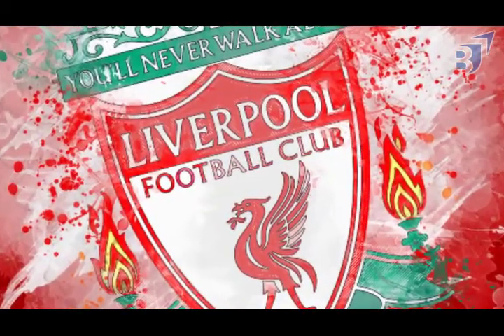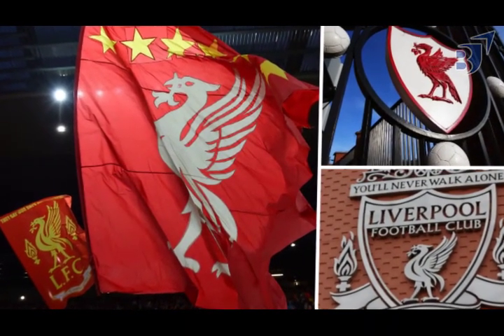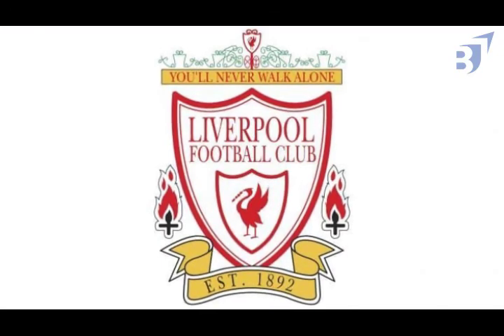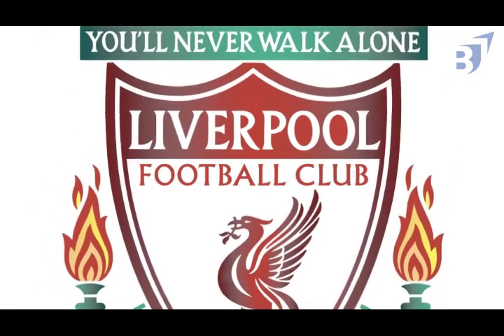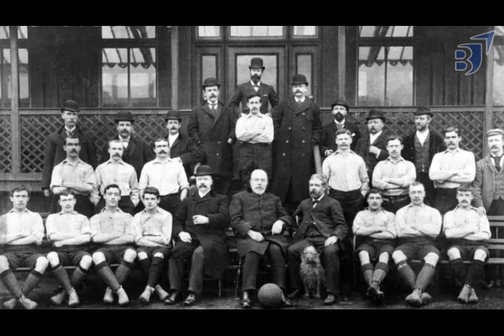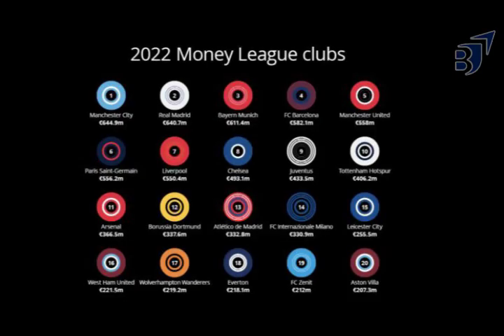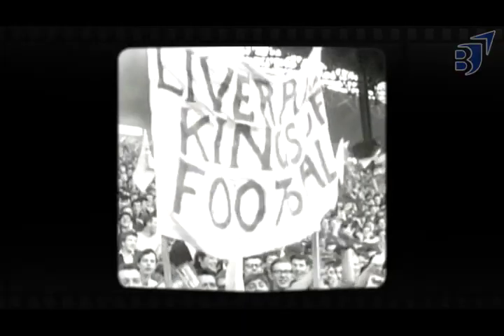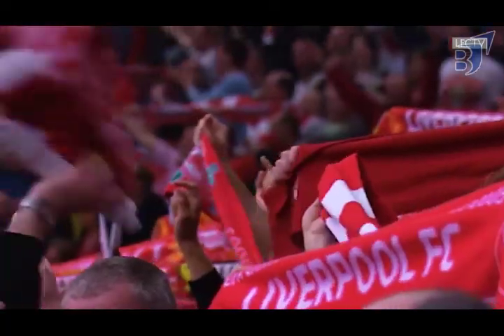The Untold Story Behind The Liverpool FC's Iconic Liver Bird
⚽️ Explore the Rich History of Liverpool FC's Emblem ⚽️

Join us on a fascinating journey through the evolution of Liverpool Football Club's iconic logo. From its early inception in 1892 to the modern emblem we know today, this video delves deep into the heart of Liverpool's symbol - the legendary Liver Bird.

🔍 Inside the Video:

The Birth of the Liver Bird: Discover how the liver bird, inspired by army uniforms, became an integral part of Liverpool's identity, starting with its engraving on Championship medals in 1901.
Symbolic Evolution: Trace the logo's transformation through various incarnations, from the first crest featuring Neptune and Triton to the sleek, modern design of today.
Historical Significance: Learn about the liver bird's deep-rooted connection to the city of Liverpool and how it has come to symbolize the club's spirit.
Celebrating Milestones: Witness the special logo designs commemorating the club's centenary and other landmark occasions.
Font and Colors: A closer look at the unique typography and vibrant color palette that define Liverpool's logo.
📌 Highlights:

An in-depth analysis of the logo's design changes and the reasons behind them.
The story behind the liver bird, a mythical creature and emblem of the city of Liverpool.
Insights into Liverpool FC's achievements and its global brand impact.
📣 Calling All Football Fans!

Whether you're a die-hard Liverpool supporter or just a football enthusiast, this video offers a unique glimpse into the heritage of one of the world's most beloved football clubs.
💬 Engage with Us:

Tell us your favorite Liverpool FC moment or logo design!